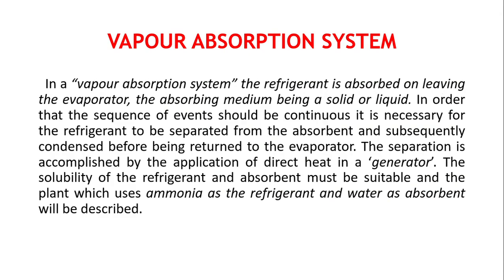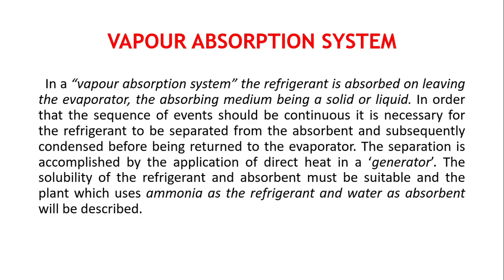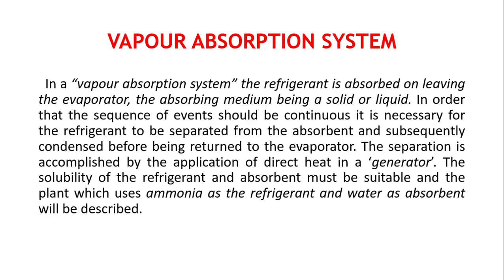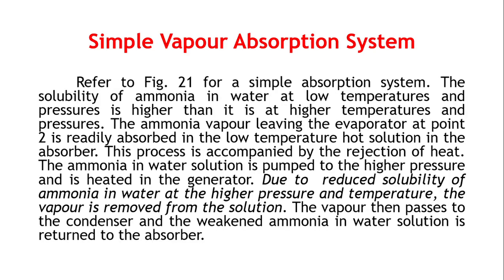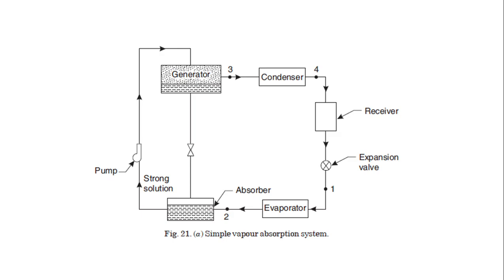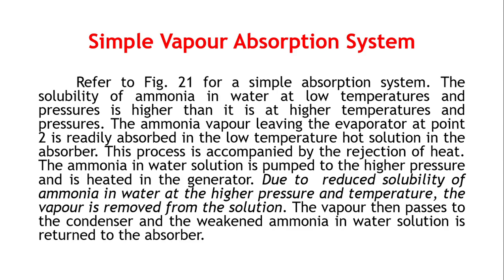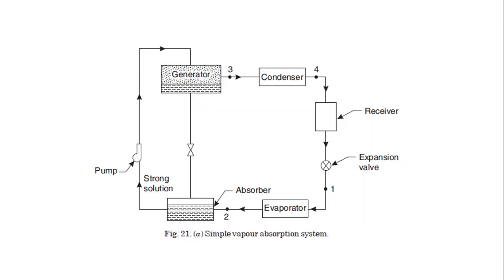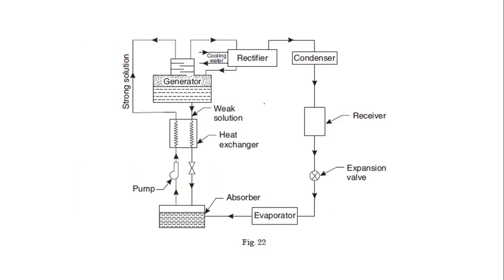Vapour ABSorption Refrigiration system| VCET Mechanical